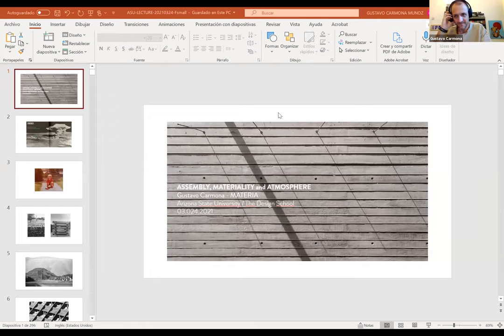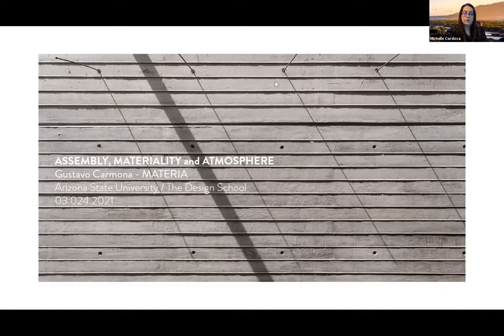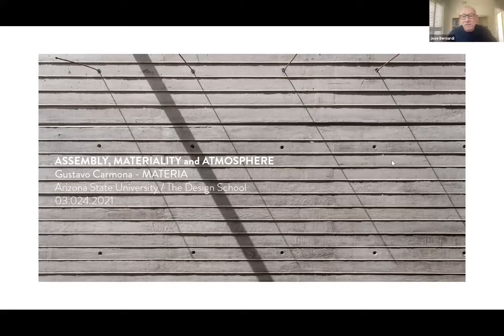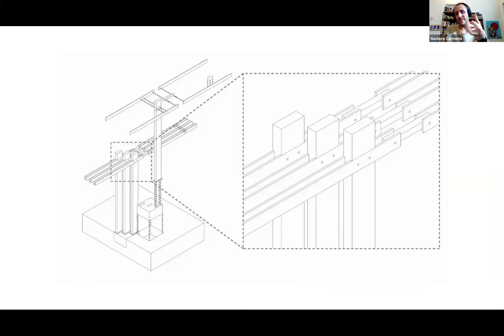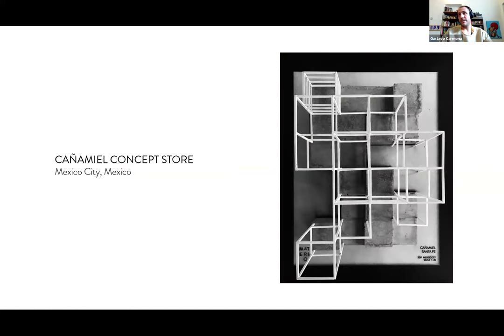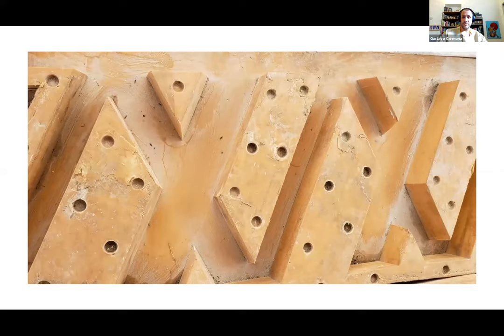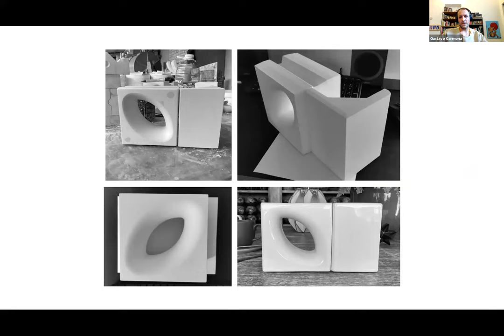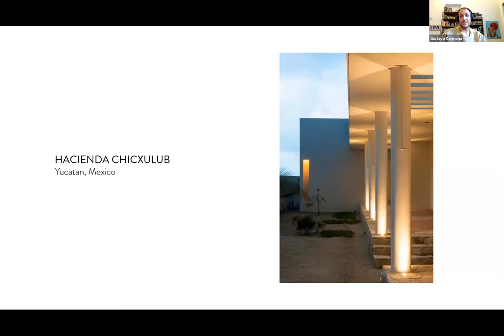Assembly, Materiality and Atmosphere: A Virtual Lecture by Gustavo Carmona of MATERIA Architects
"As designers we envision spaces defined by the assembly of materials and their exchange with the natural phenomena. Architecture is not made, it becomes. The empathic use of craft helps build an experience that can produce appropriation, identity and a sense of place. Then architecture may appear. The lecture will explore the process of working with material, detail as conscious intention and craft to create space and atmosphere."

Gustavo Carmona was born in Mexico City, where he obtained his professional degree in architecture. He later studied a Master's degree in architecture at Arizona State University (Class of 2003). The Mexican architectural background paired with the experience of the desert powered a keen interest in light as material followed by a focus in detail and assembly to achieve sensory experiences. In 2006, after working for a few years in California, he moved to Mexico City and founded MATERIA along with his wife, architect Lisa Beltran. MATERIA has developed a particular voice amid a varied architectural scene in Mexico. Projects expand to Europe, the U.S. and many Latin American countries through typologies such as residential, mixed-use, cultural, high-end retail, hospitality and interiors.

This lecture is part of a series organized by the faculty of the interior design/interior architecture program in The Design School at ASU.

Originally presented via Zoom on March 24, 2021.